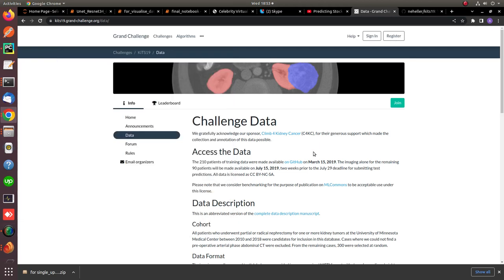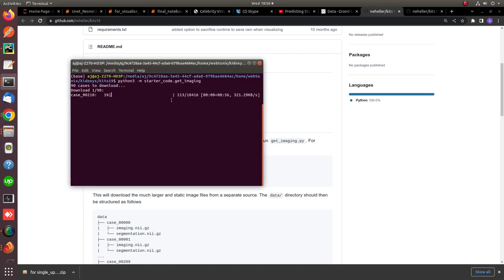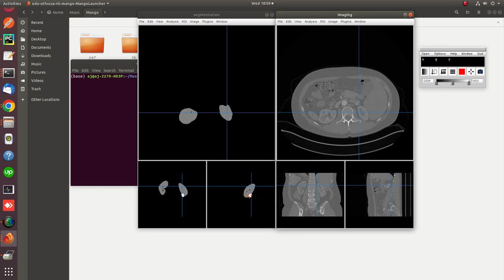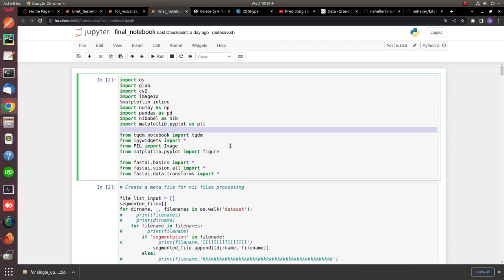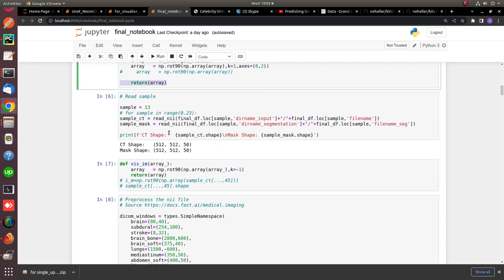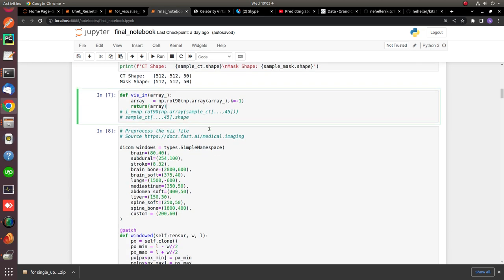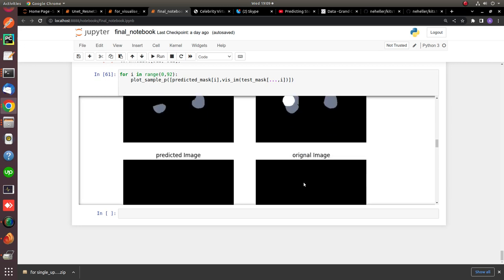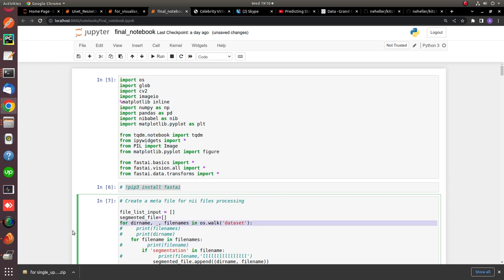Kidney Tumor Segmentation and Classification using U-Net, ResNet, PyTorch (KiTS19) | +91-9872993883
Hey Everyone!
Welcome back to RISAI!
explore segmentation and classification techniques using U-Net, ResNet, and PyTorch, focusing on the KiTS19 dataset. From segmentation to detailed classification, uncover the latest advancements in medical image analysis.